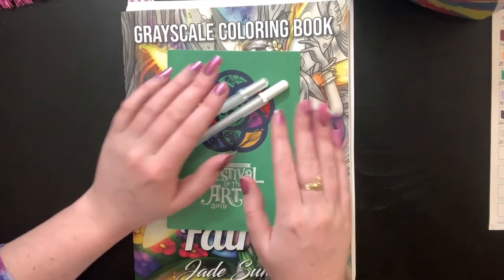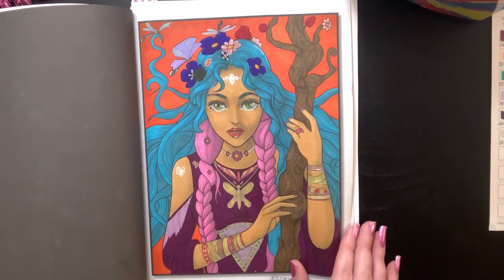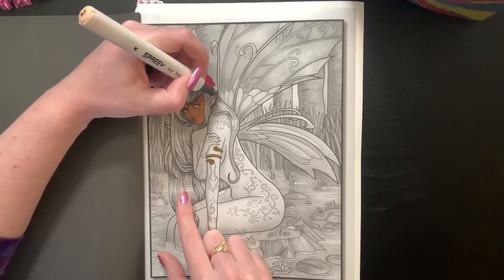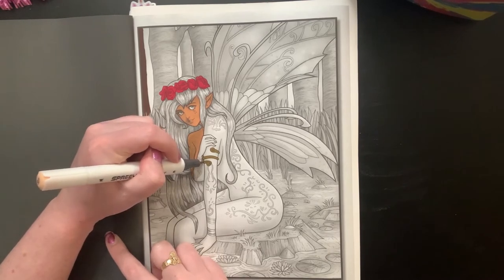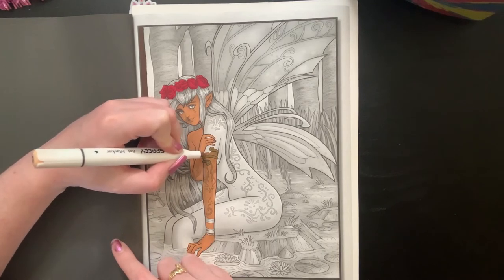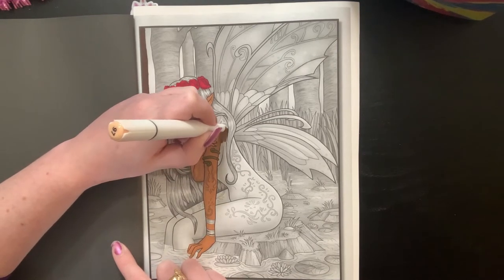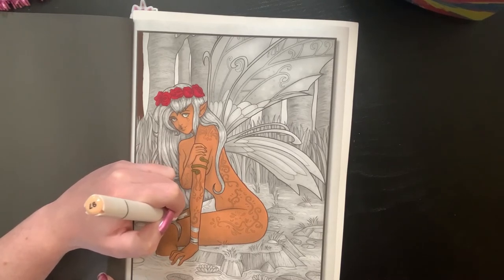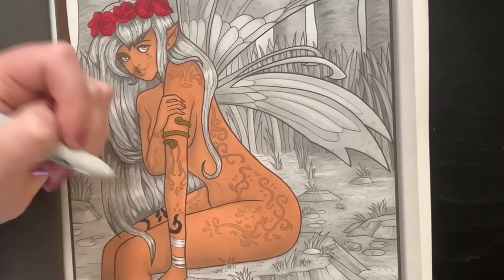Color and Chat #6- Fairies Grayscale and a little road trip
In this video I color an image from “Fairies” Grayscale Coloring Book by Jade Summer and chat about weekly happenings.

Spreey 84 Alcohol Markers